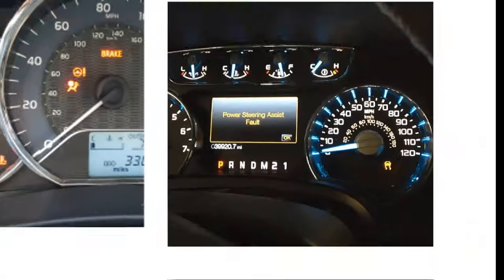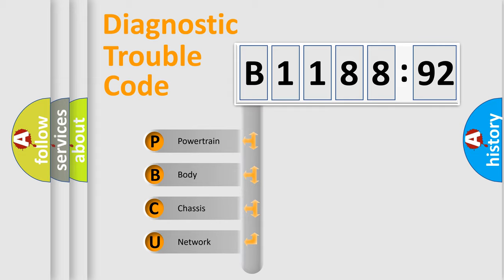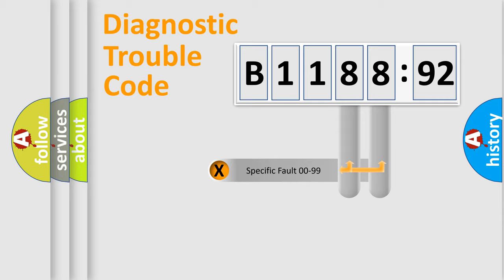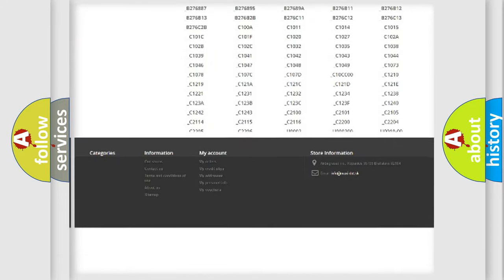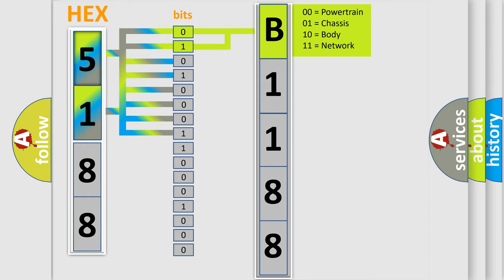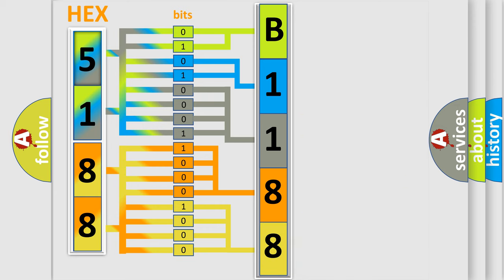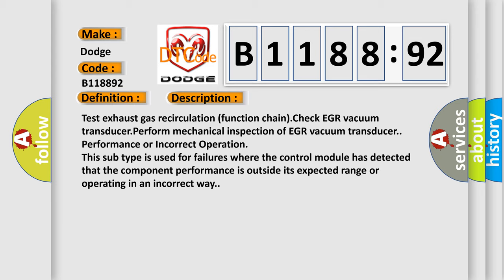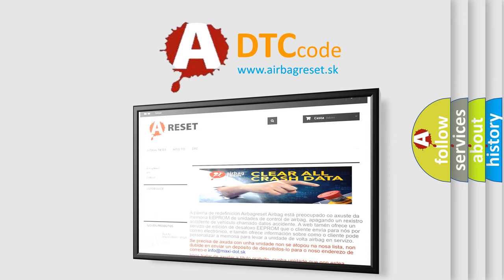DTC Dodge B1188-92 Short Explanation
Contents:
0:21 Basic DTC analysis according to OBD2 protocol standard.
1:48 Insight into programming
2:58 A diagnostically understandable description of the Diagnostic Trouble Code
3:05 Basic error definition

Make
Dodge
Code
B1188 92
Definition
EGR System Malfunction
Cause
Test exhaust gas recirculation function chainCheck EGR vacuum transducerPerform mechanical inspection of EGR vacuum transducer
Failure Type